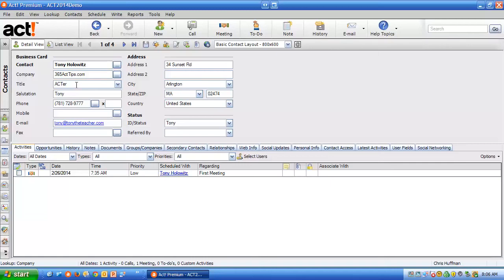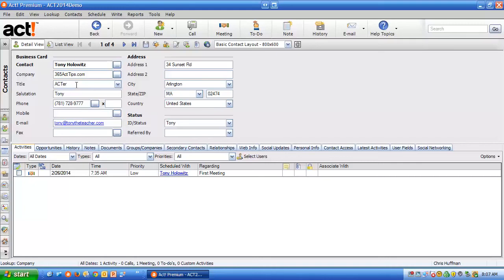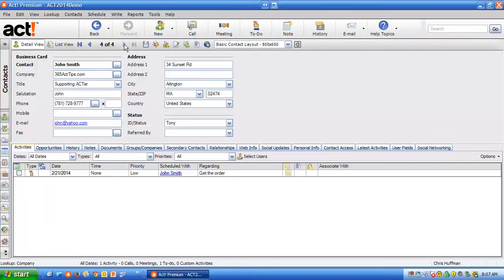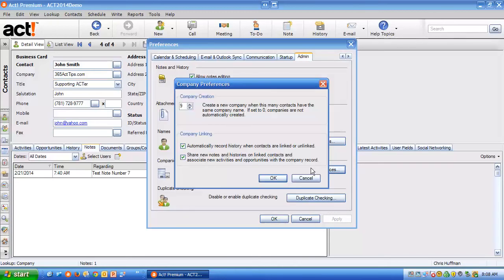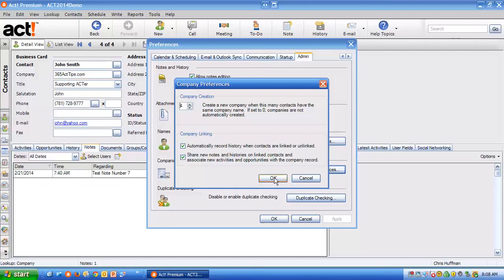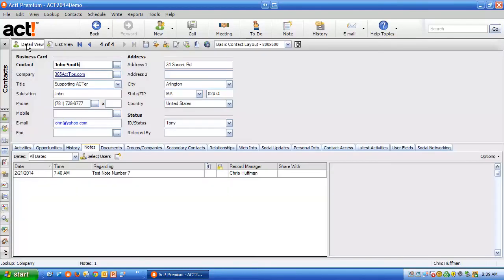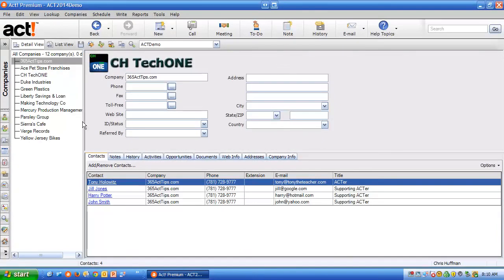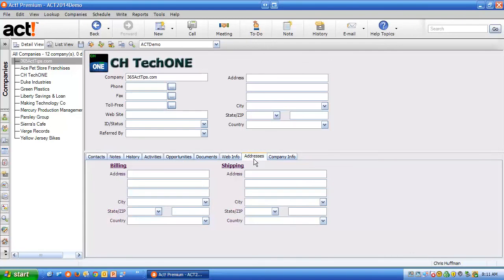Act's Automatic Company Creation Feature Act CRM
In the tutorial, Tony Holowitz introduces a new feature in Act CRM version 16: the Automatic Company Creation filter. This functionality is designed to enhance how users manage and organize contacts associated with specific companies within the Act database. Traditionally, users could group contacts under "groups," but the "companies" feature offers a more robust solution by focusing directly on company-based organization.

Tony explains that while many users may not typically utilize the company feature, believing it to be cumbersome, it actually serves a significant purpose by efficiently grouping contacts from the same company. This can be particularly useful for viewing aggregated data like opportunities, histories, and notes for all contacts at a particular company.

The process for setting up automatic company creation is straightforward. Users navigate to the "Tools" menu, select "Preferences," and then adjust the company preferences in the admin tab. By setting a minimum number of contacts (four, in this example), Act CRM can automatically create a company grouping whenever there are at least that many contacts listed under the same company name. This setting can be a powerful tool for automatically organizing contact data without manual input.

Once the feature is activated, Act CRM scans the database for contact groups meeting the set criteria and creates new company entries accordingly. For example, with the threshold set at four contacts, if there are twelve scenarios where a company has four or more contacts, Act will create twelve new company entries. This automated linking not only saves time but also ensures that all related information is easily and quickly accessible.

This feature underscores Act CRM's commitment to streamlining data management and enhancing user experience by automating routine processes. It's a significant step towards more efficient CRM data handling, especially for users who need to manage numerous contacts and companies.

**Key Takeaways:**
- Act CRM's Automatic Company Creation is designed to help users efficiently organize contacts associated with the same company.
- This feature automatically groups contacts into companies based on user-set criteria, such as the minimum number of contacts per company.
- It simplifies viewing and managing company-specific information such as opportunities, histories, and notes.
- The automatic creation of companies can be easily configured within the Act CRM preferences under the admin tab.